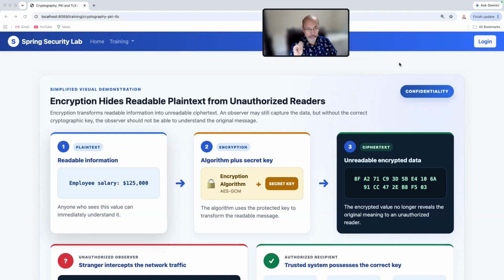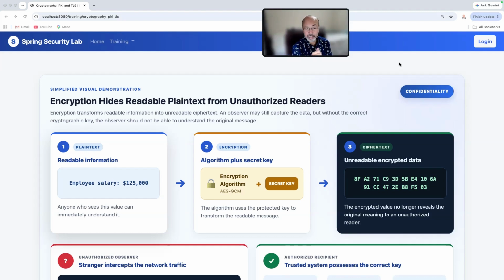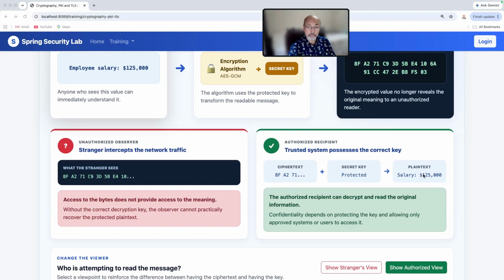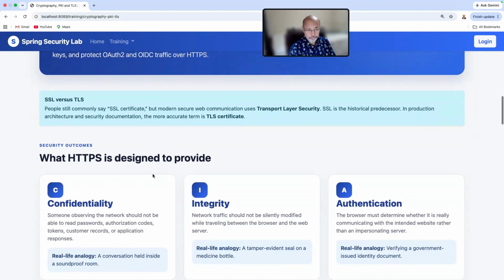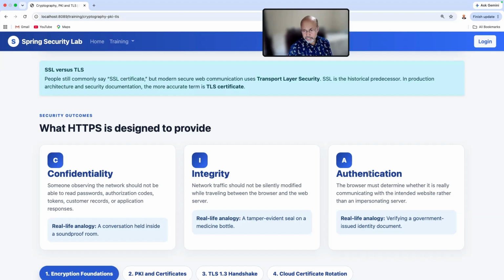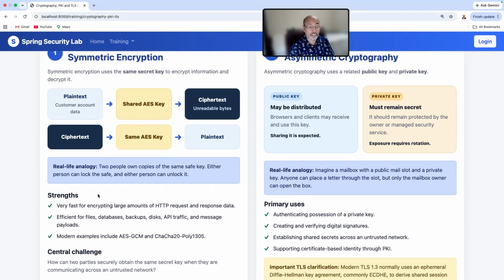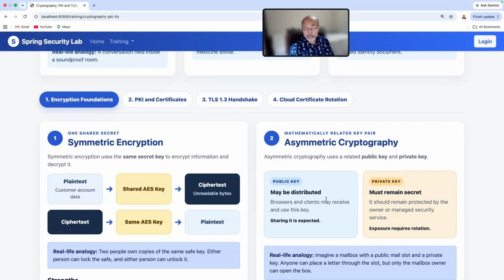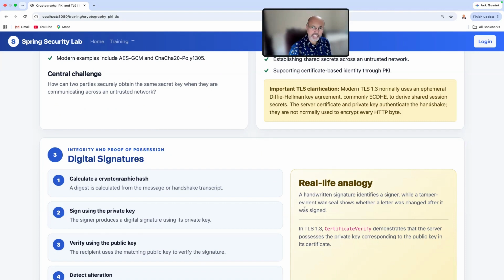Symmetric vs Asymmetric Encryption Explained | HTTPS & TLS Foundations – EP 03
How does encryption prevent unauthorized people from reading passwords, tokens, customer records, salaries, and other sensitive information transmitted across a network?

In Episode 3 of the Enterprise Software Security series, we explore the foundations of encryption using practical examples and a visual training application built with Spring Boot 3.5.9.

The episode begins with readable plaintext, such as employee salary information, and demonstrates how an encryption algorithm and secret key transform it into unreadable ciphertext. An unauthorized observer may capture the network traffic, but without the correct key, the original information should remain protected.

What encryption means
Plaintext versus ciphertext
Encryption algorithms and cryptographic keys
Authorized versus unauthorized access
Symmetric encryption
Shared secret keys
AES-GCM
ChaCha20-Poly1305
Strengths and challenges of symmetric encryption
Asymmetric encryption
Public and private keys
Public-key cryptography
Introduction to PKI
TLS versus the historical SSL terminology
How HTTPS protects application traffic
Confidentiality, integrity, and server authentication
TLS 1.3 and ephemeral key agreement
ECDHE and shared session secrets
Symmetric encryption

Symmetric encryption uses the same shared secret key to encrypt and decrypt information. It is fast and efficient, making it suitable for:

HTTP request and response data
Files and databases
Backups and disk encryption
API traffic
Large volumes of enterprise data

Its central challenge is securely sharing and protecting the secret key.

Asymmetric encryption

Asymmetric cryptography uses a mathematically related key pair:

A public key that may be distributed
A private key that must remain protected

Public-key cryptography supports private-key possession verification, digital signatures, secure key establishment, certificates, and modern PKI-based trust.

The video also explains the three major protections provided by HTTPS:

Confidentiality — unauthorized observers cannot read the traffic
Integrity — traffic cannot be silently modified in transit
Authentication — the browser can verify the identity of the server

In the next episode, we will continue with cryptographic hashing and digital signatures, including how signatures are created and verified.

This series is designed for developers, architects, cybersecurity professionals, students, interns, and technology professionals who want to understand the foundations beneath TLS, OAuth 2.0, OpenID Connect, Keycloak, and Spring Security.